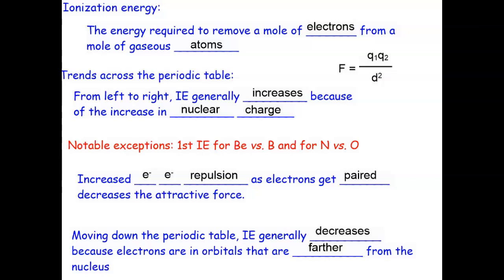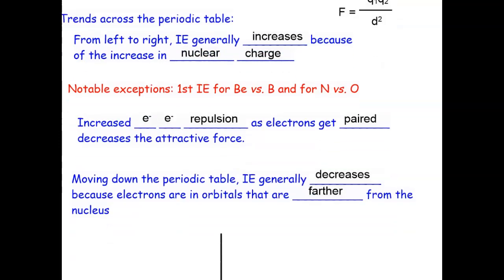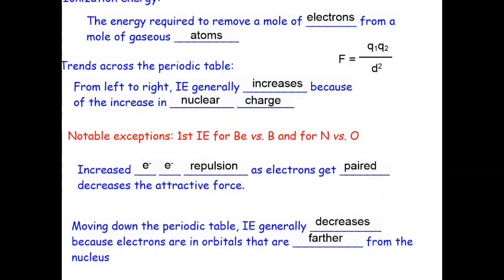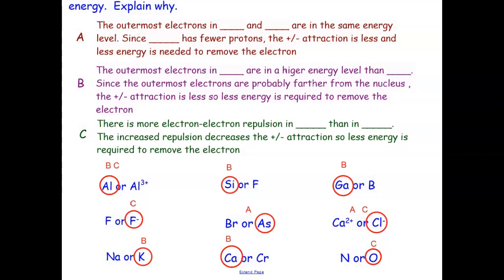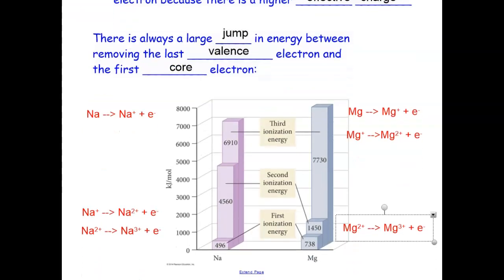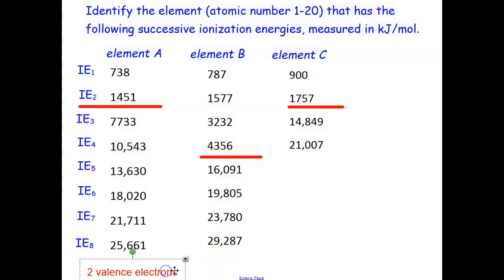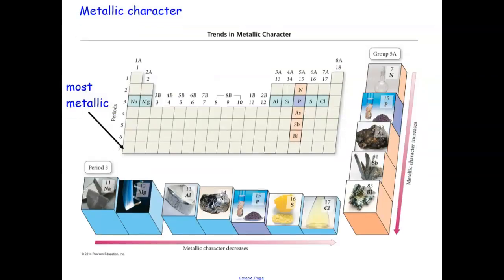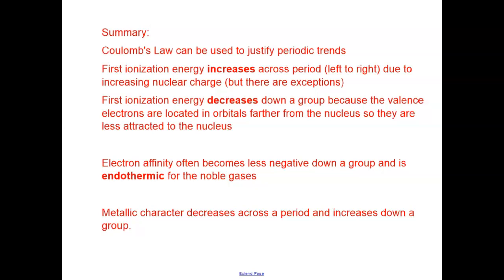Periodic trends ionization energy